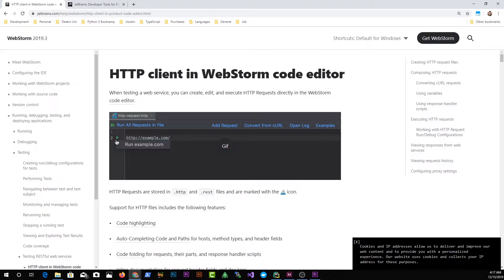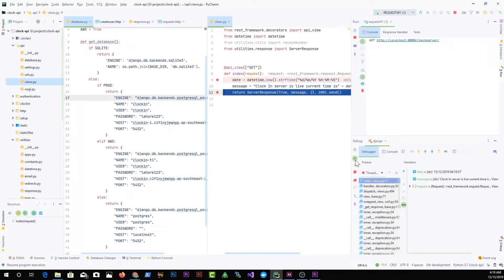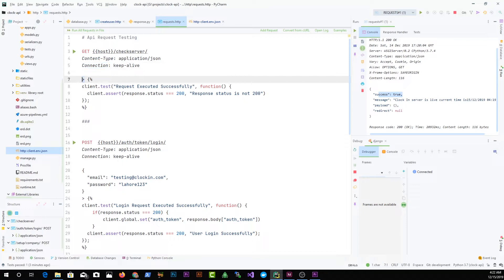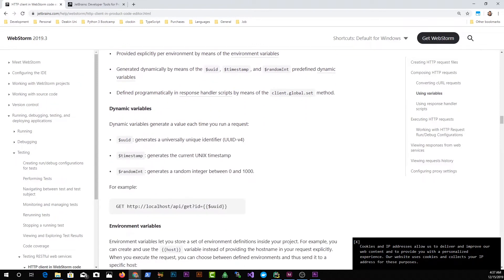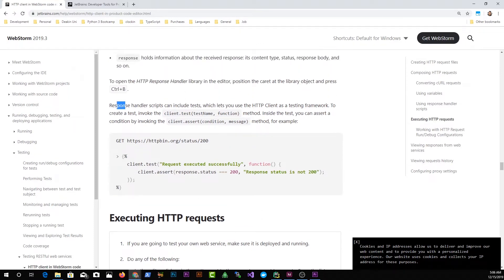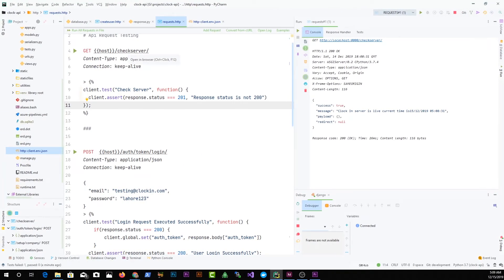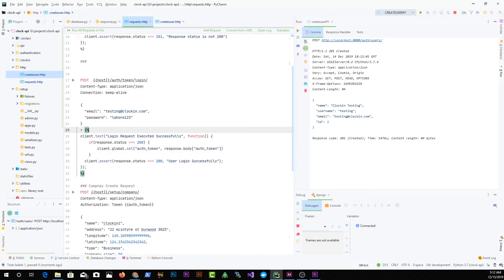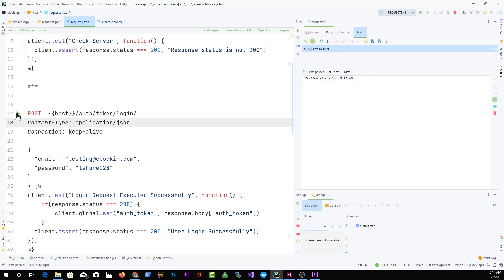How to test API Using Jetbrains IntelliJ HTTP Client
In this video I will show how you can speed up development of API by testing them very easily Using Jetbrains HTTP Client provided in All their Premium IDE.